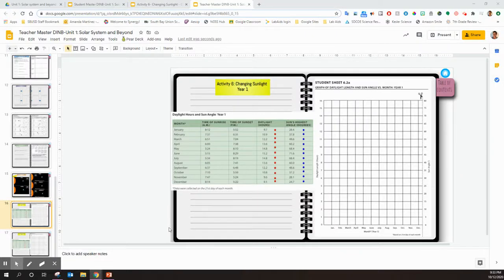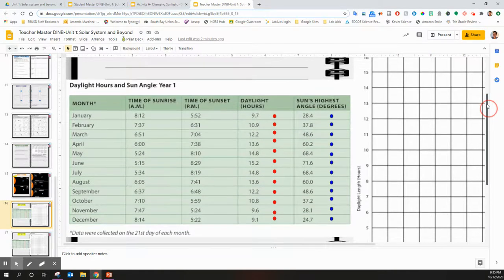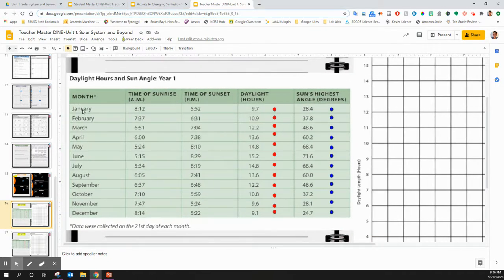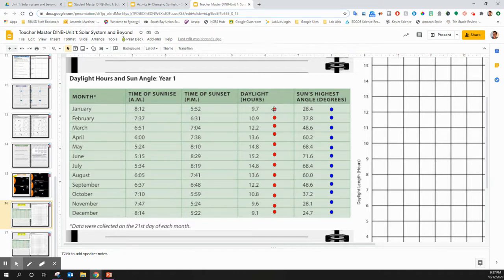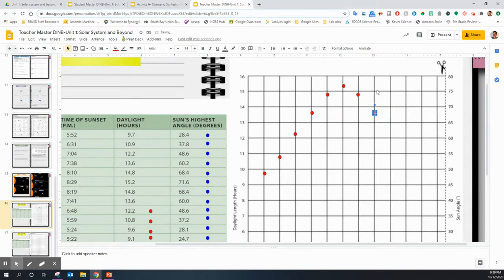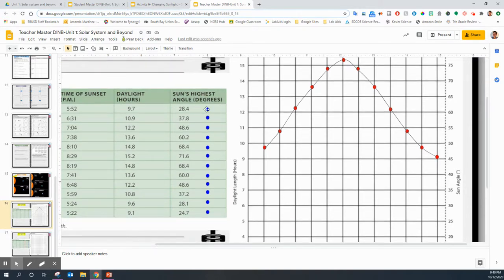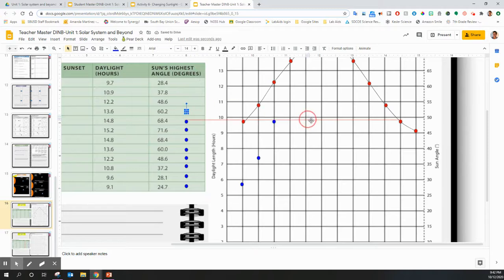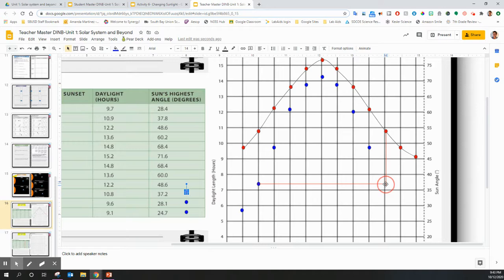Activity 6 Instructions